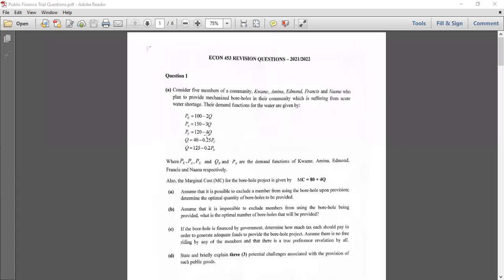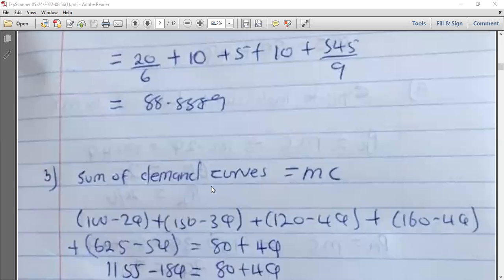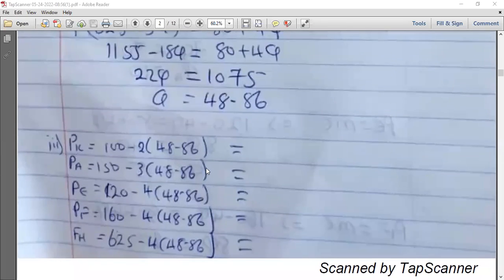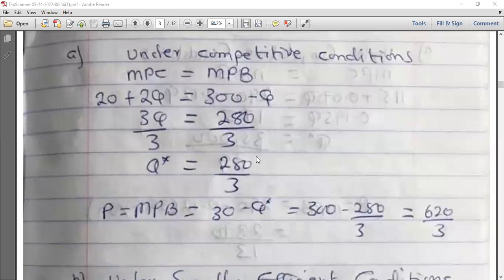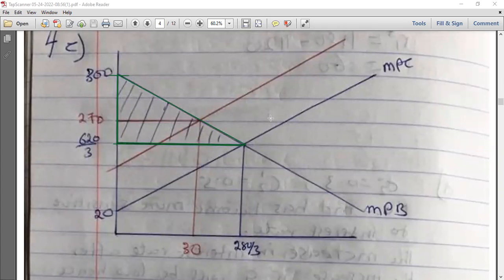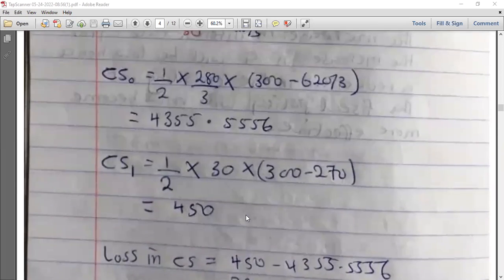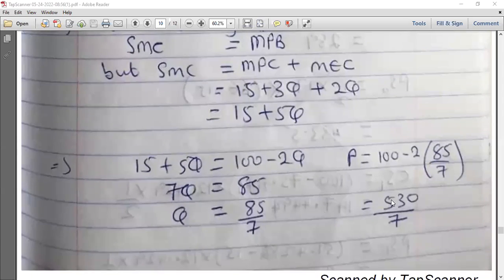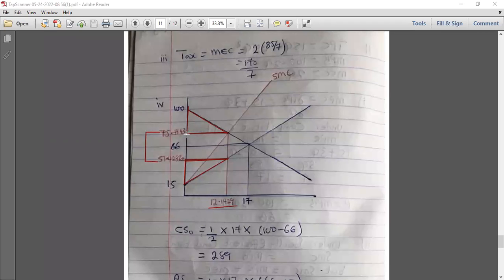PF PASCO 1